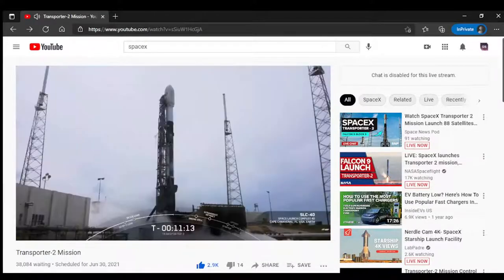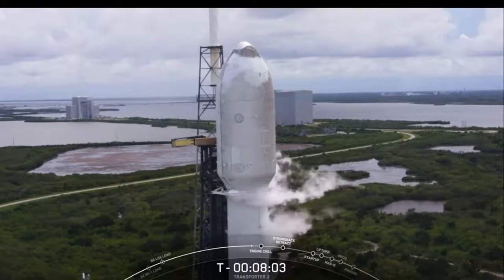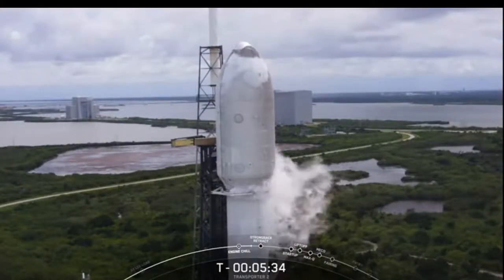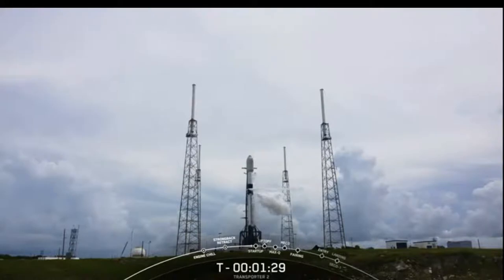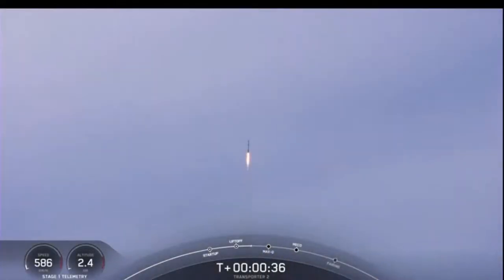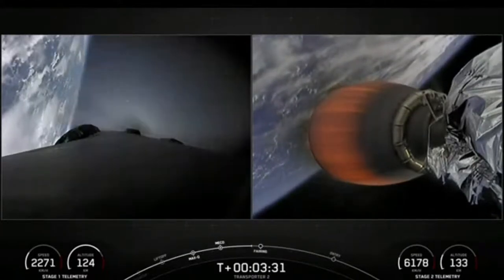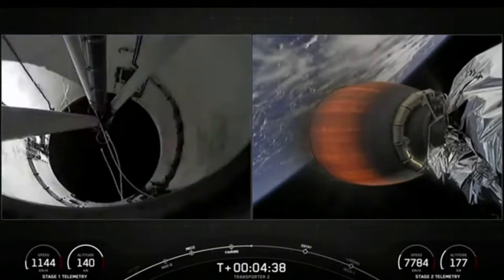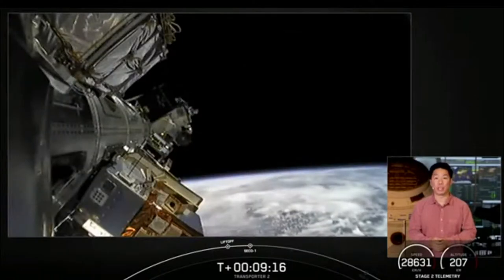Transporter-2 Mission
SpaceX launched their Falcon 9 rocket on Wensday, June 30, Transporter-2, SpaceX’s second dedicated SmallSat Rideshare Program mission, from Space Launch Complex 40 (SLC-40) at Cape Canaveral Space Force Station in Florida. The vehicle lifted off on 3:31 PM EDT.

Falcon 9’s first stage booster previously supported launch of GPS Space Vehicle 03, Turksat 5A, and five Starlink missions. Following stage separation, SpaceX landed Falcon 9’s first stage on Landing Zone 1 (LZ-1) at Cape Canaveral Space Force Station. One half of Falcon 9’s fairing previously supported Transporter-1 and a Starlink mission, and the other previously flew on SAOCOM 1B and a Starlink mission.

On board this launch are 85 commercial and government spacecraft (including CubeSats, microsats, and orbital transfer vehicles) and 3 Starlink satellites. While there are fewer spacecraft on board compared to Transporter-1, this mission is actually launching more mass to orbit for SpaceX’s customers.

Glitch Space was live on this mission.